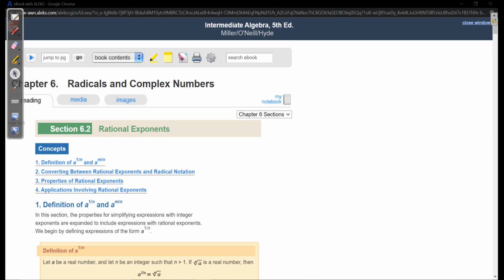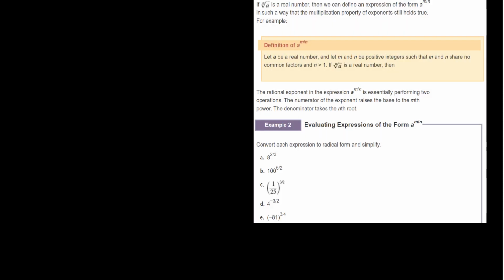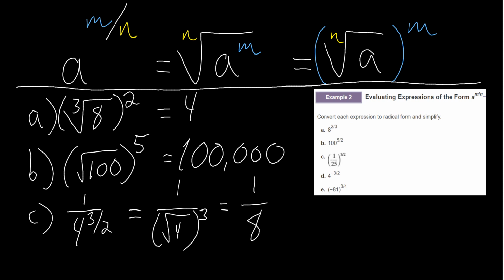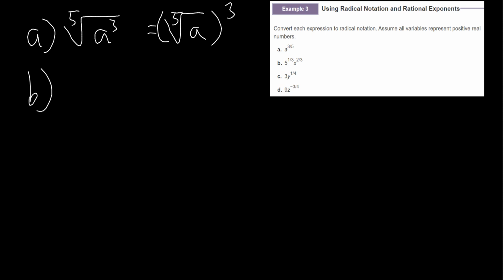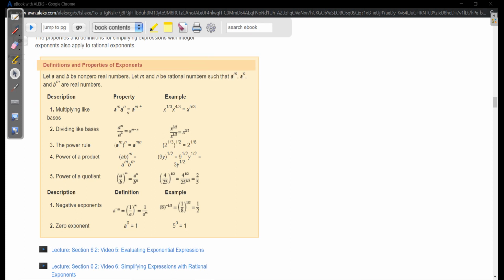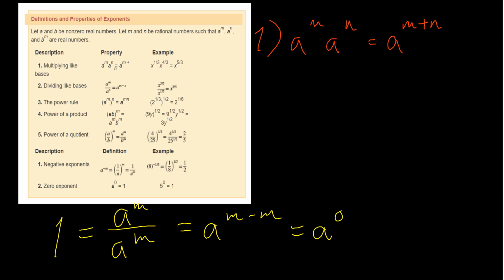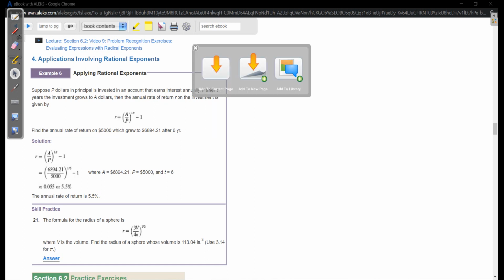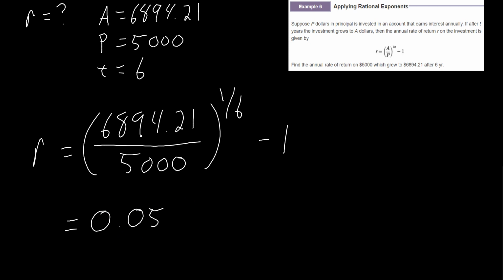MAT 1033 6.2: Rational Exponents